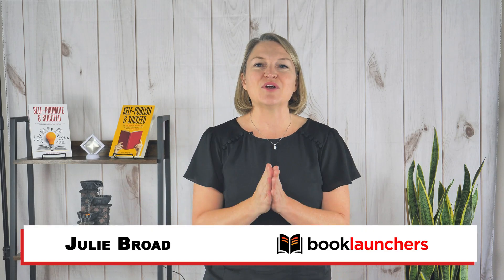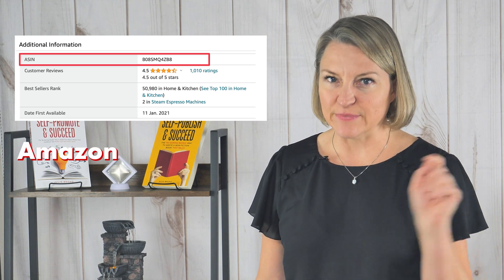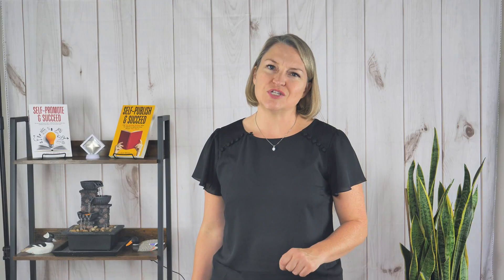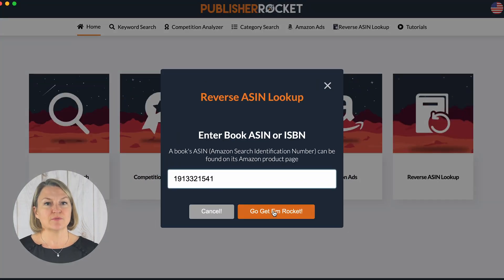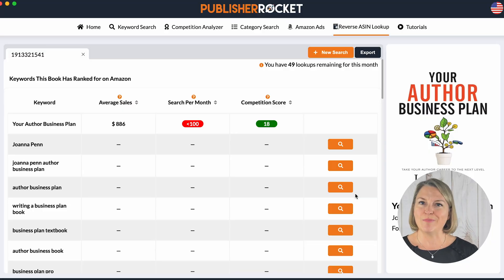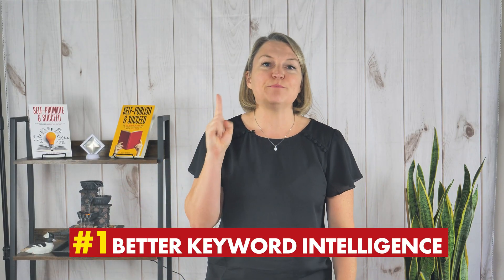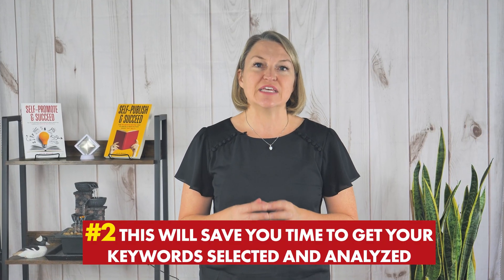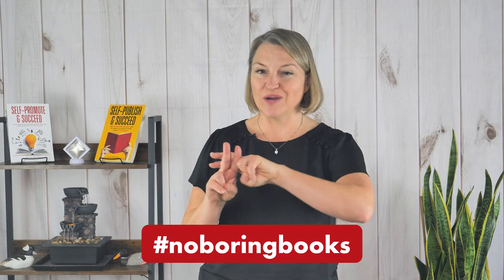Amazon Market Research Tool for Authors - Publisher Rocket Reverse ASIN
Do you want an easy way to know what is helping a book sell on Amazon? Thanks to the latest update to Publisher Rocket, we have that now. Spying on competitor books has just gotten easier with their Reverse ASIN Lookup tool. In this video, Julie Broad of Book Launchers walks you through what this new feature is, how to use it, and why you should use it.

Want the ultimate book to help you promote your non-fiction book? Download the Audiobook version of Self-Promote and Succeed, free: https

Chapters:
00:00 Introduction
00:57 Publisher Rocket Reverse ASIN
01:48 Example Reverse ASIN
02:59 How to Use the Data